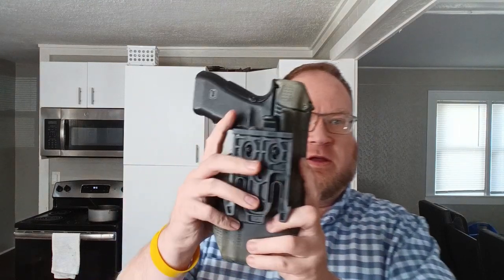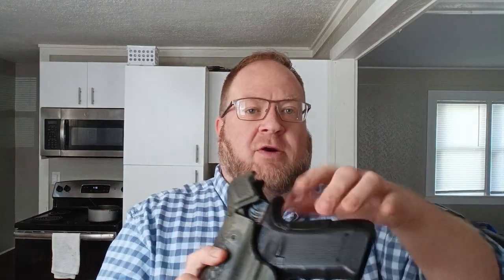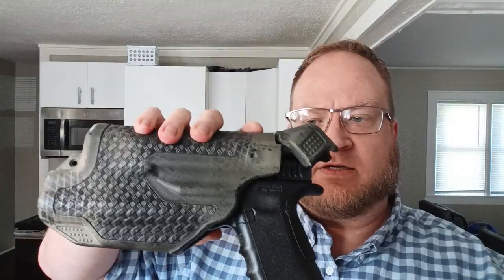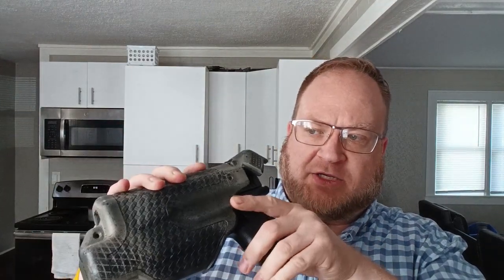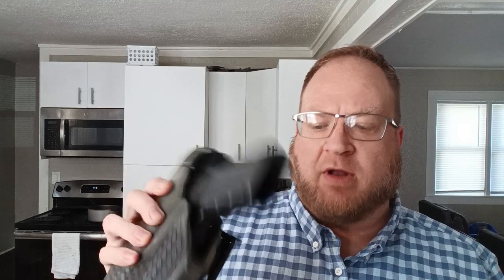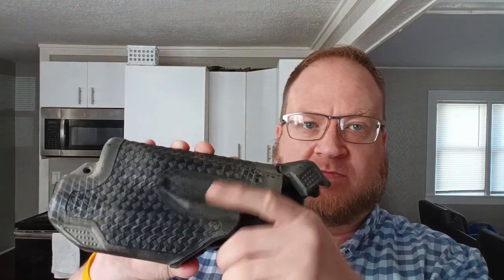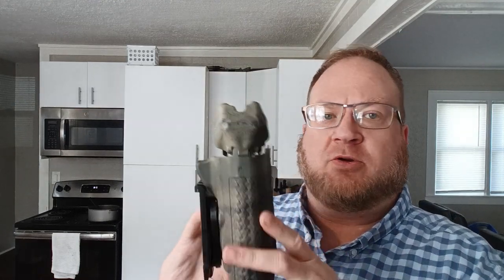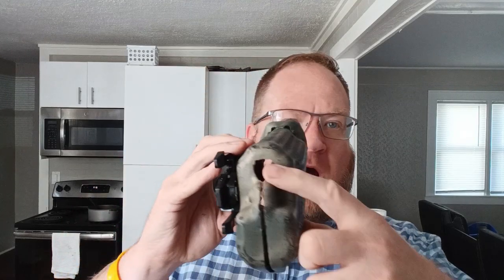Blackhawk Epoch holster for Glocks: a KCT Review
Quick review of the Epoch holster for Glocks from Blackhawk.